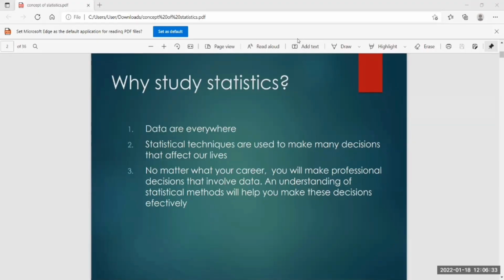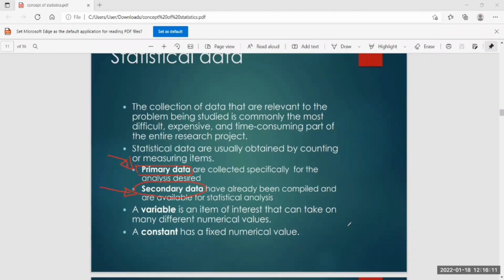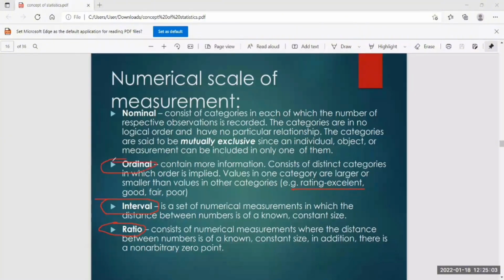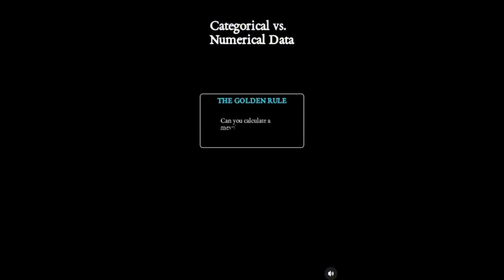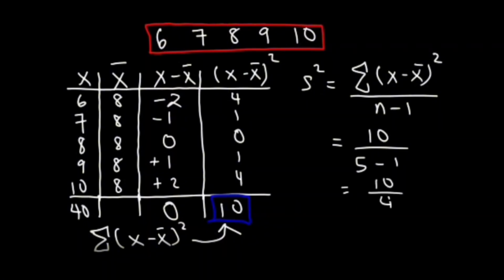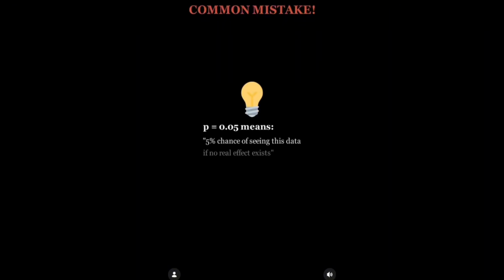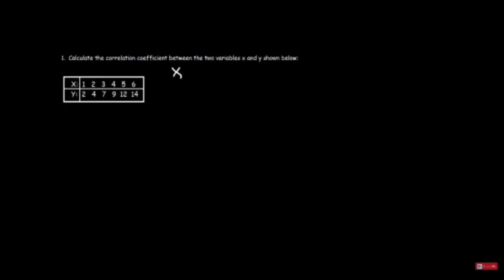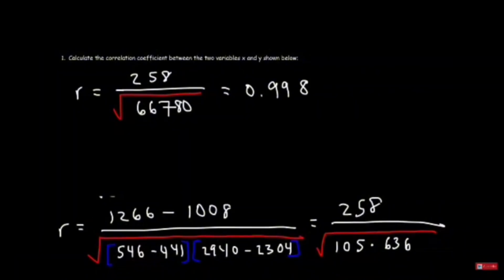Concept of Statistics